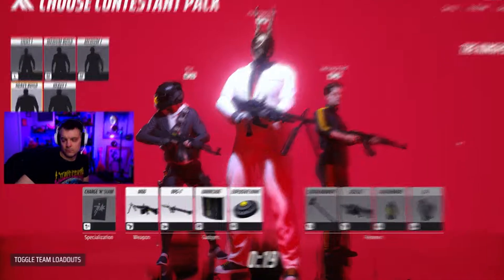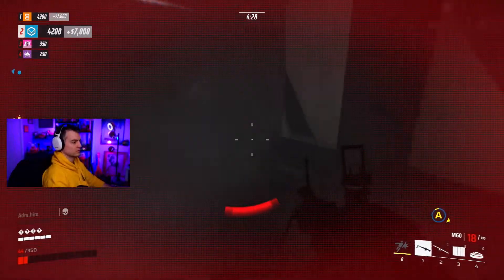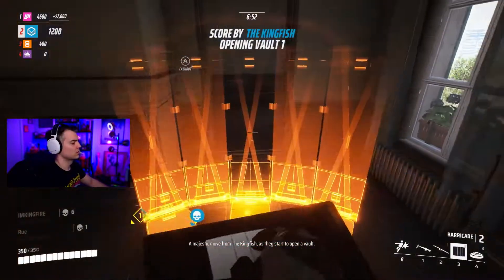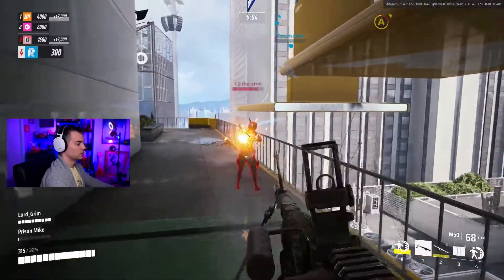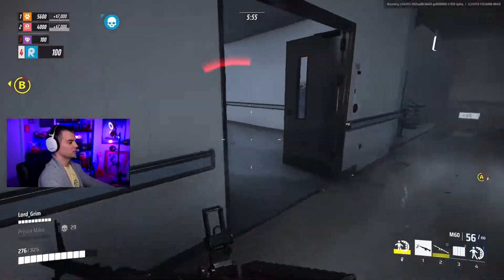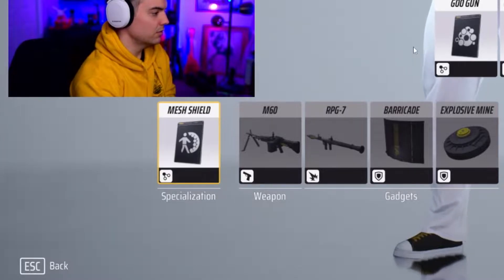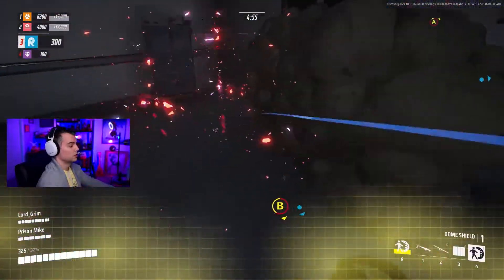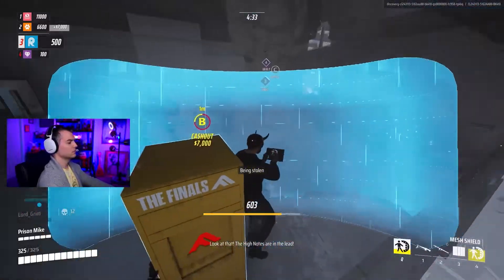Best Heavy Builds - The Finals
The heavy contestant in The Finals can roll over everything like a tank, or use shields and barriers to create a fortress. What's your favorite way to play?